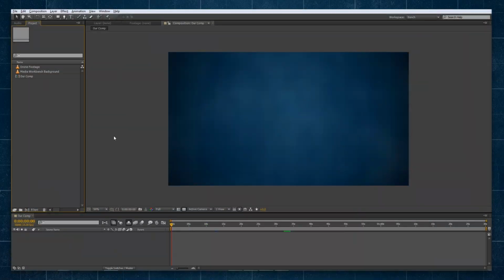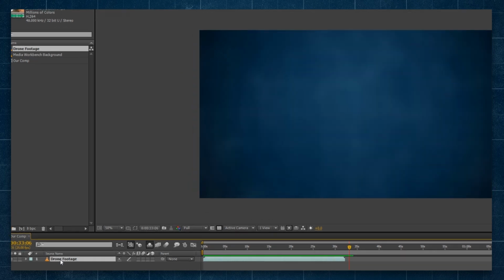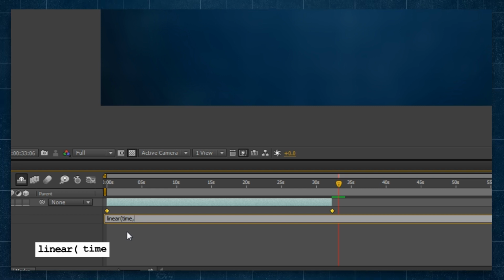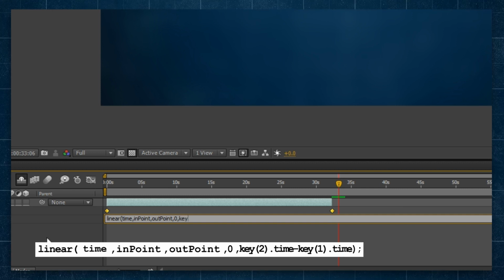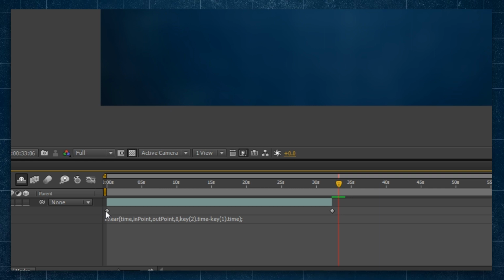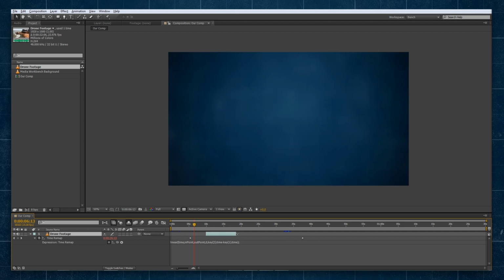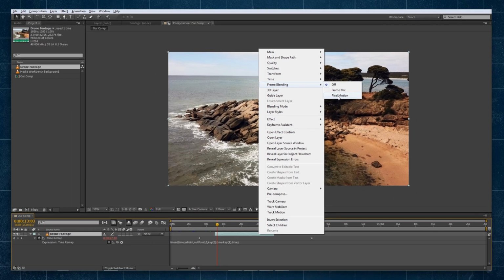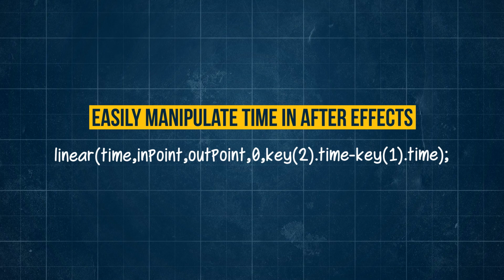After Effects Tutorial - Manipulating Time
Speed up or slow down footage with this simple expression that enables you to easily manipulate the time of your layers. It also works with Compositions as well, perfect for easily dropping in lower thirds and making them fit your timeline.

Check out the website for this tutorial, plus explanations, code snippets, FAQs, and more.

Have a suggestion for what you'd like to see next?